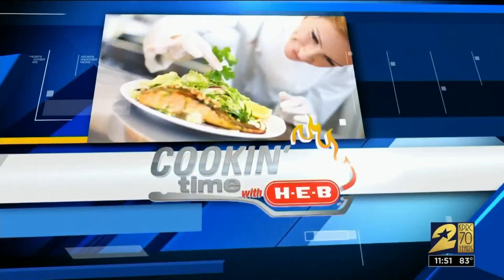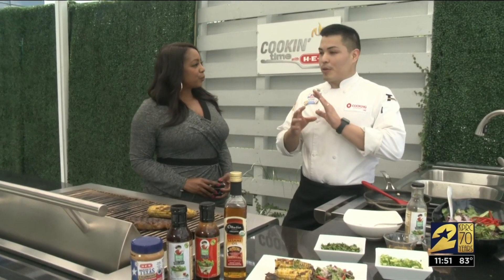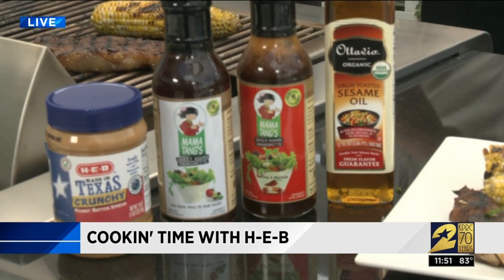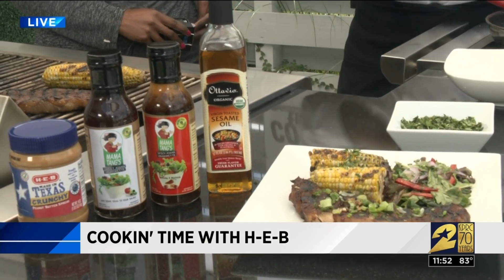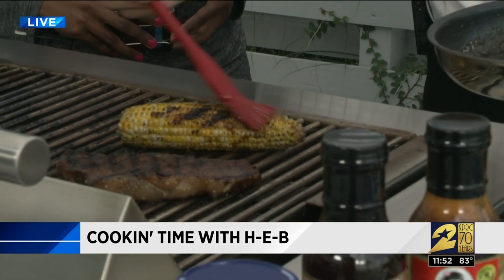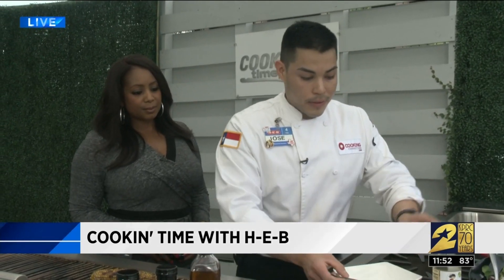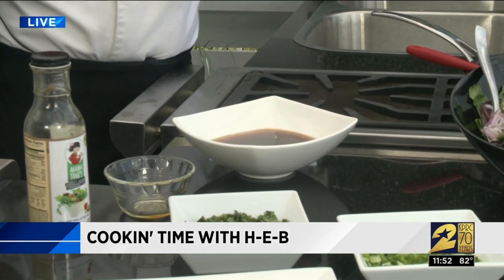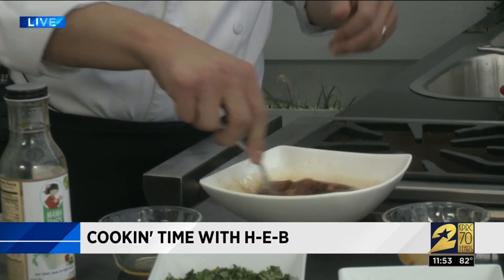Cookin' Time with H-E-B for May 16, 2019